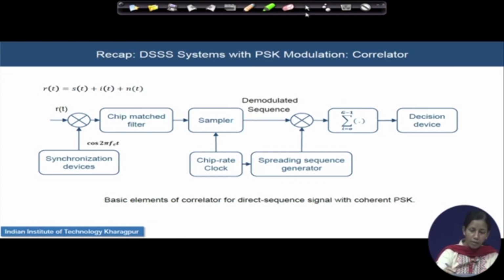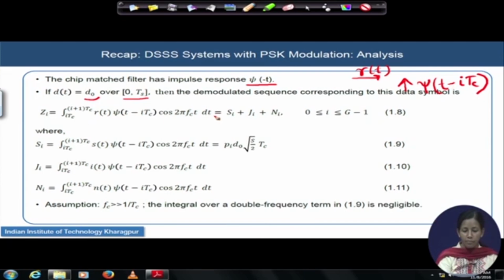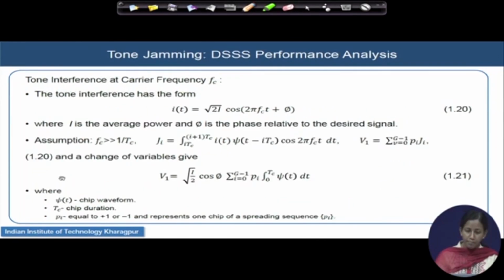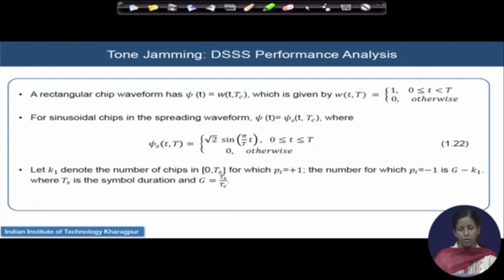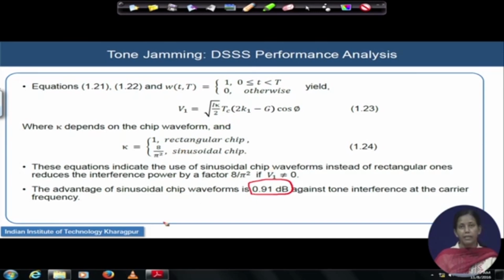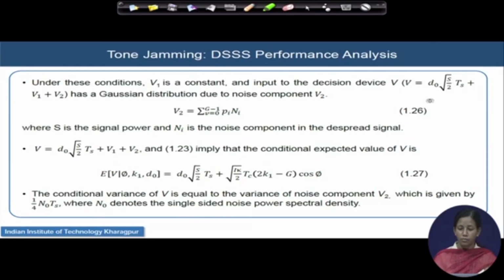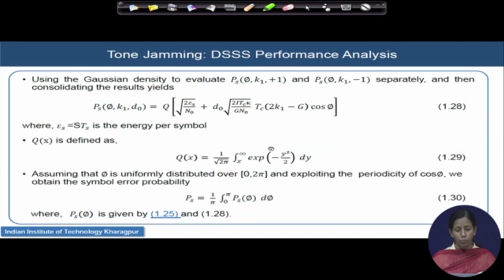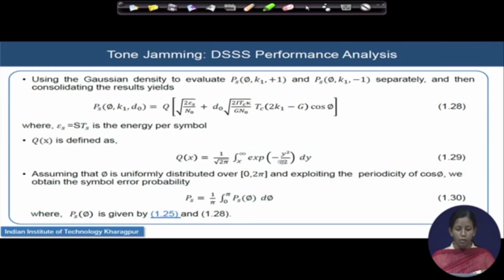Performance Analysis of DSSS in Presence of Tone Jamming